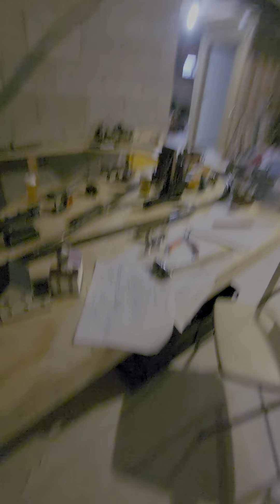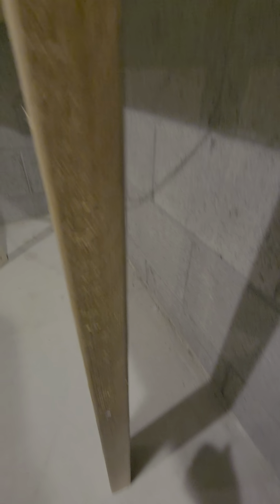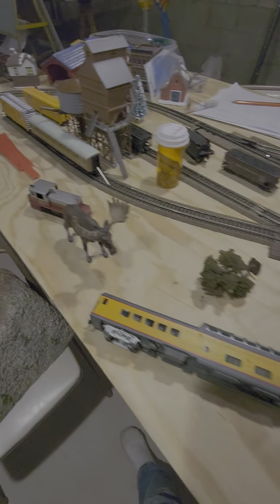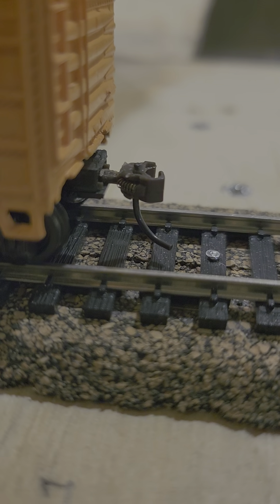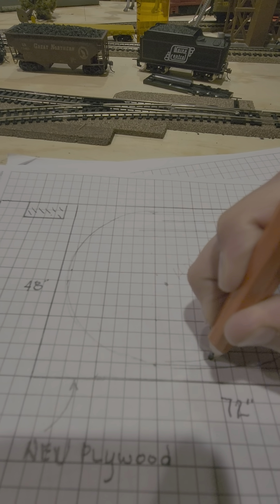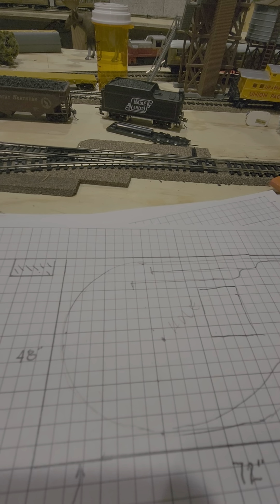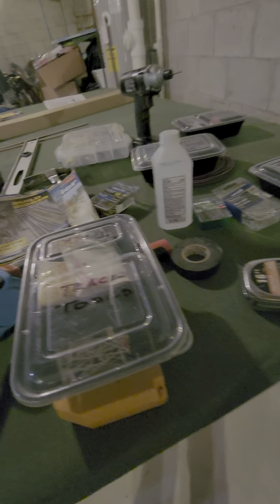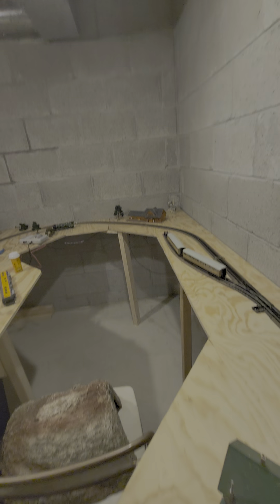Train board update 2